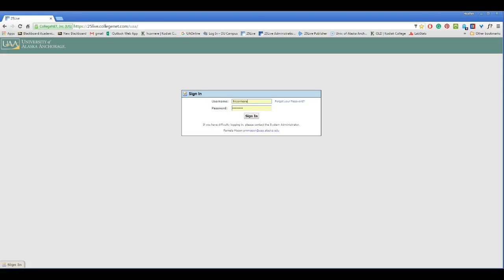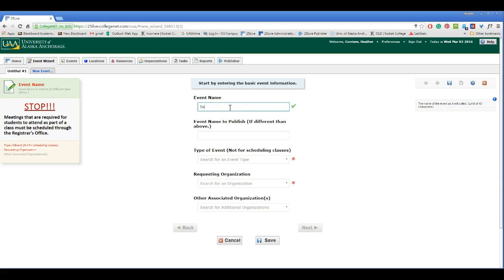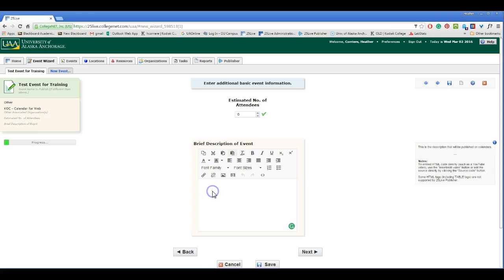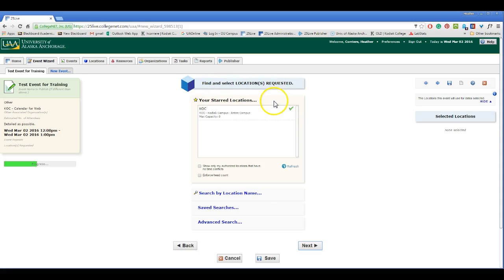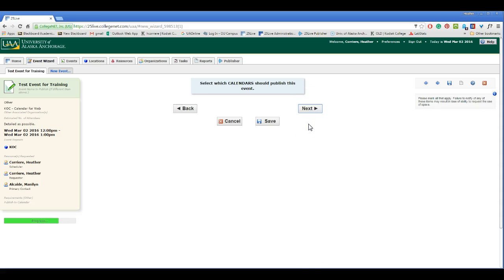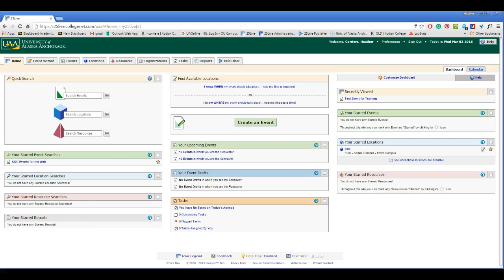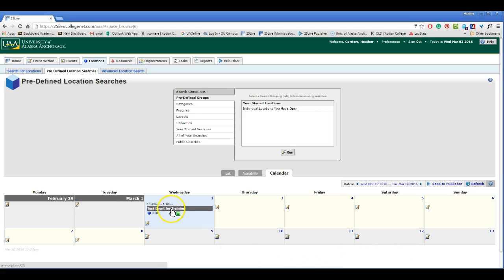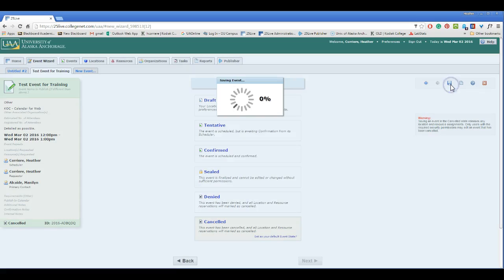Creating events for the web calendar 25Live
Using 25Live to create events and put them on the web calendar. Kodiak College